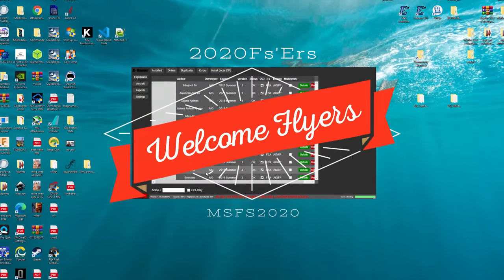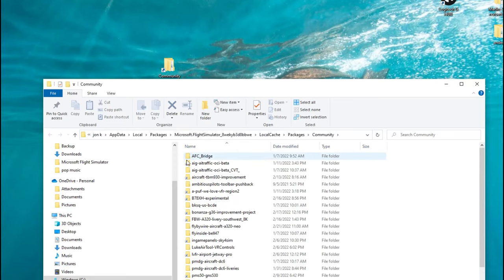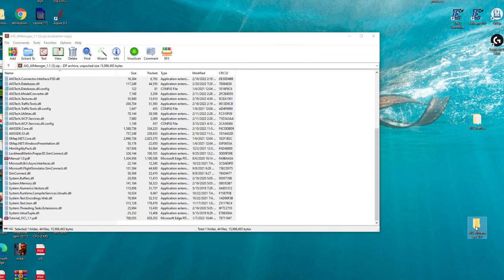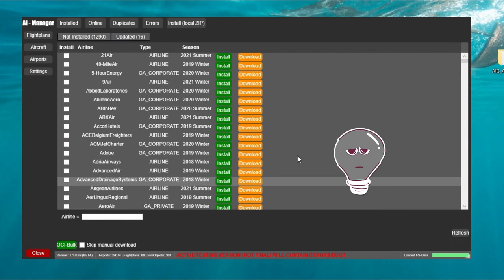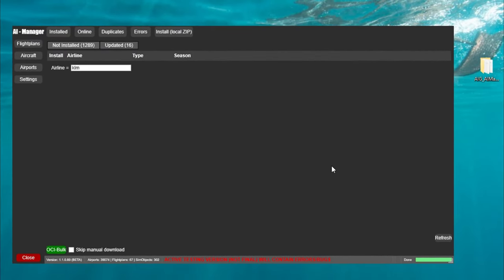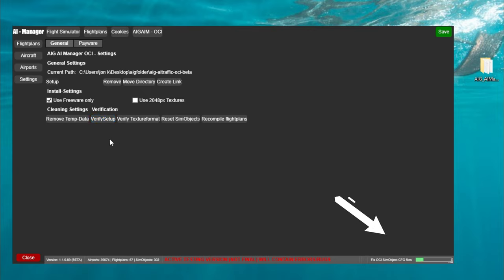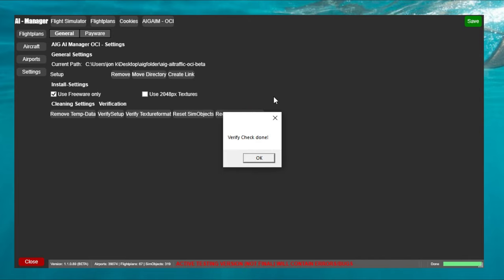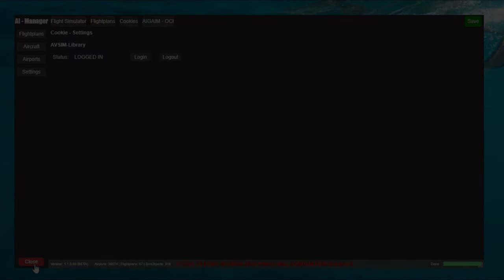Msfs2020 *Aig Live Traffic Addon*Aig update servers CAN'T find liveries? New Aircraft & Liveries!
Hello everyone today in Microsoft flight simulator we discuss the Aig (Alpha India Group) Live traffic addon and now that their servers are up and runnin g you may have noticed that when you open the application that their are no liveries to download and you can only see what you have currently installed. I will walk you through the steps in order to get this amazing software back up and running so that you can start to download these amazing liveries and aircraft from around the world.

Aig full tutorial video for download and use of the traffic controller